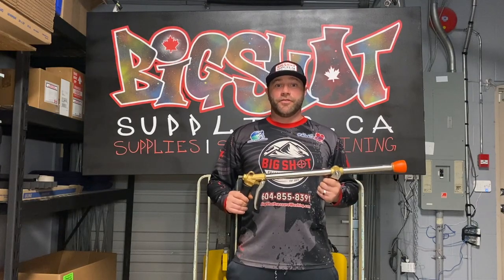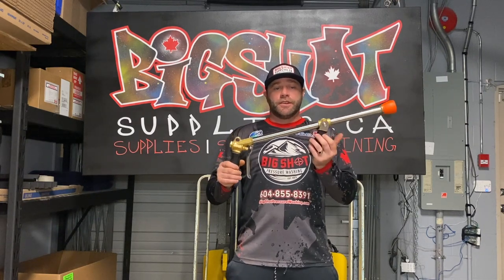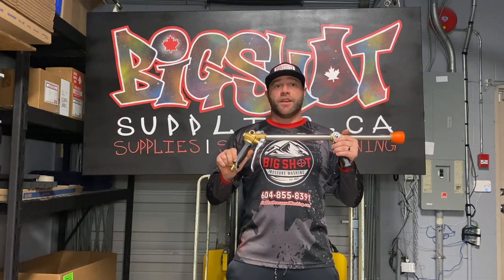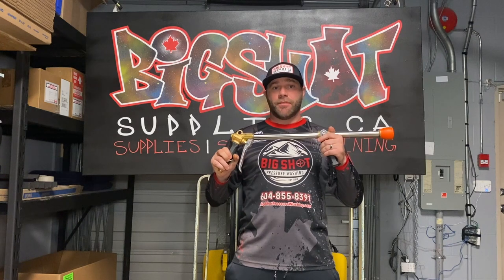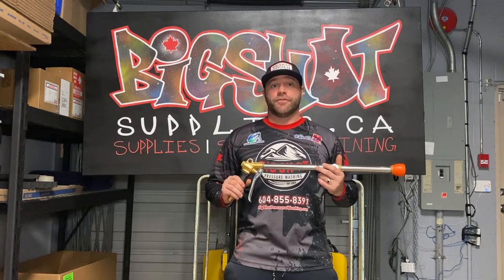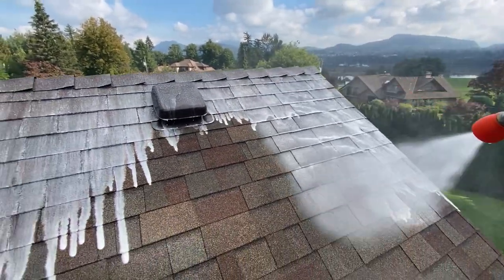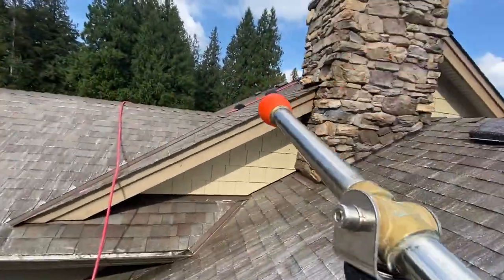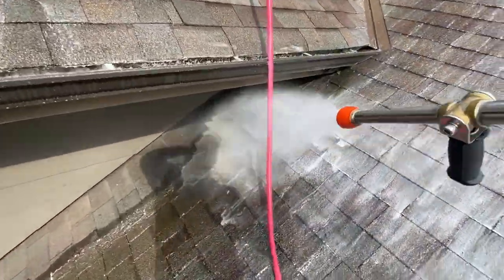Long Range Turbine Gun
We show you an up close look at the Long Range Turbine Nozzle plus show you how it can easily be adjusted to give a cone shape pattern that is perfect for laying down soap very quickly to several surfaces.